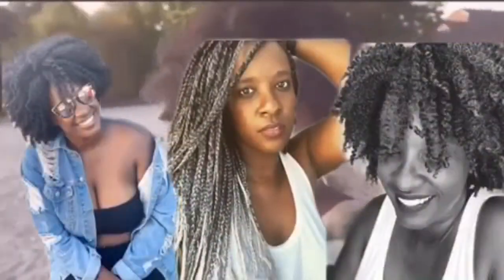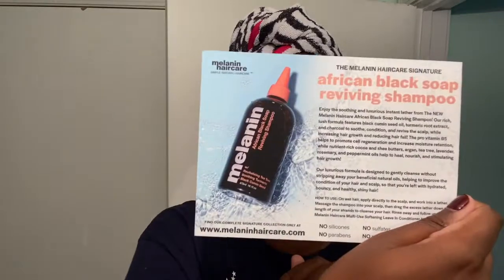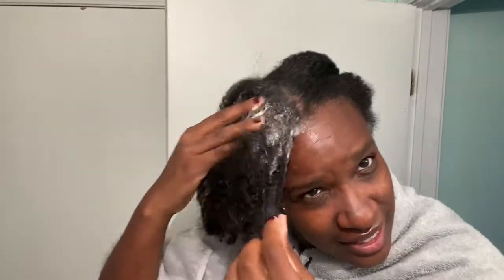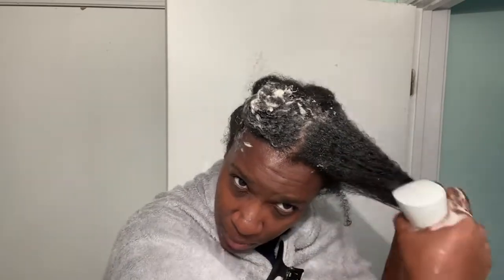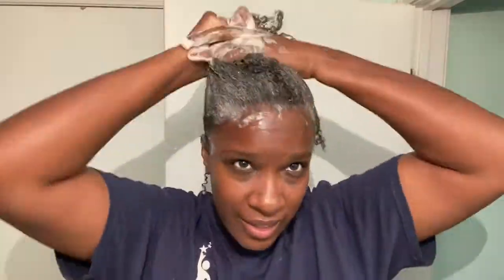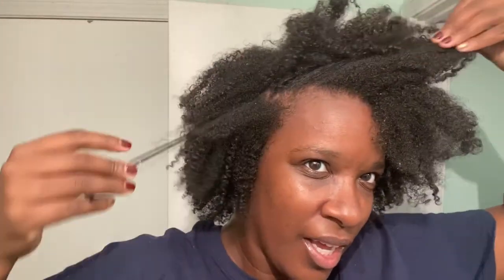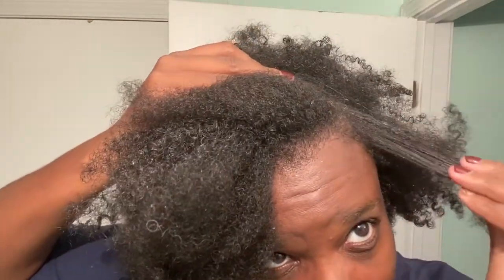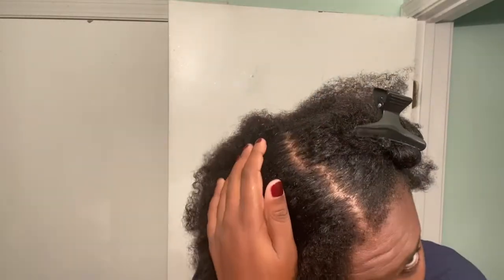Honest Review of the NEW African Black Soap Reviving Shampoo from Melanin Haircare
Sooo I got my hands on the NEW African Black Soap Reviving Shampoo from Melanin Haircare. Chileeeee my hair ain’t never been this clean.. well it’s been awhile lol.

Not familiar with the shampoo? Well it includes mineral-rich, moisturizing cocoa and shea butters, argan, and pro-vitamin B5 to condition and promote increased elasticity and flexibility of the hair. The nourishing, healing, and anti-inflammatory oils including tea tree, black cumin seed, rosemary, and peppermint, along with revitalizing turmeric root extract, work to help soothe, calm, and heal the scalp to help create a healthy environment for increased hair growth, and a beautiful, healthy hair sheen! The addition of the charcoal powder helps to absorb toxins on the hair and scalp to detoxify, and gently exfoliate for continuous healthy hair growth and manageability!

It retails for $19.89